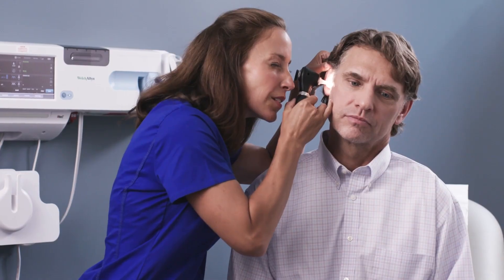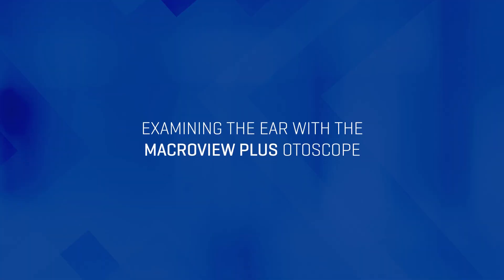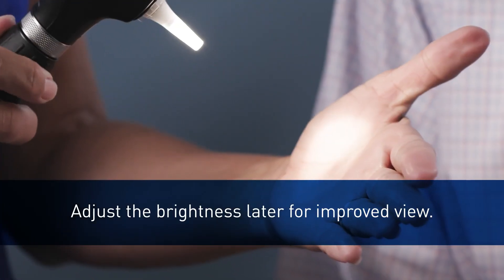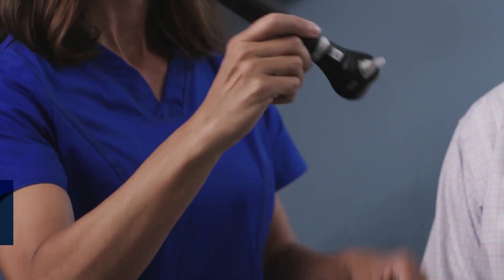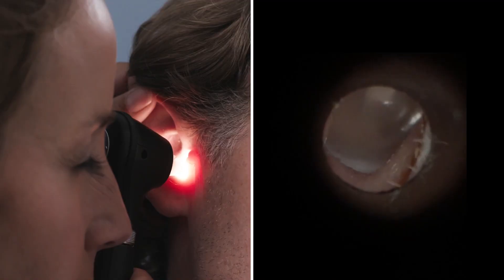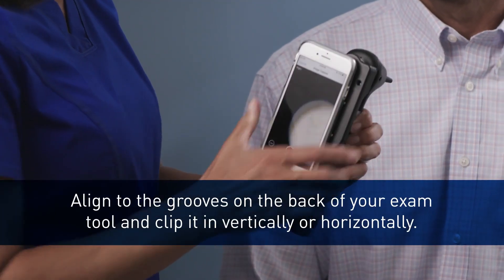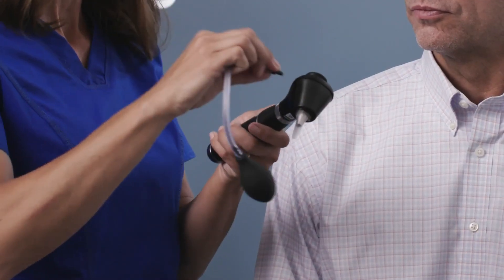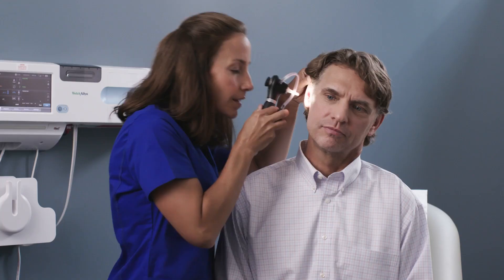How to Operate the MacroView Plus Otoscope + iExaminer System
Learn the basics of our latest Welch Allyn MacroView Plus Otoscope, including how to operate the different features of the device and connect our Welch Allyn iExaminer SmartBracket Accessory and iExaminer Pro app, for capturing digital images of the ear exam.

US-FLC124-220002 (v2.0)